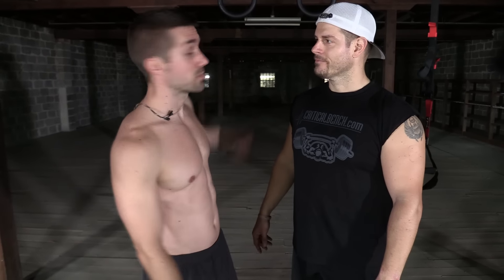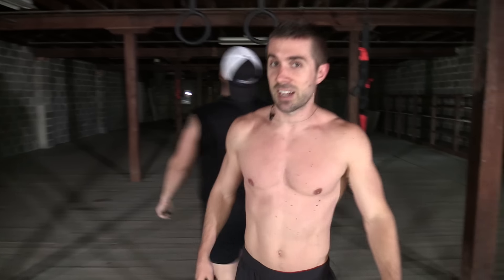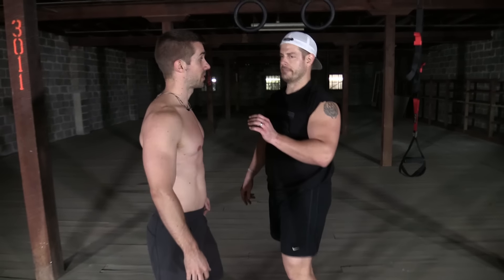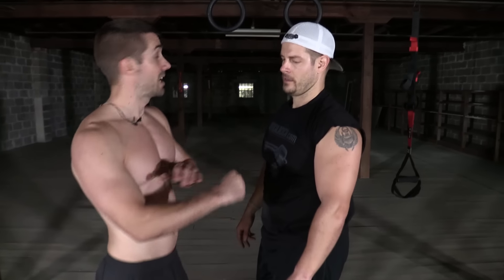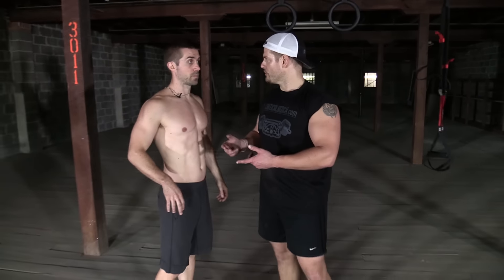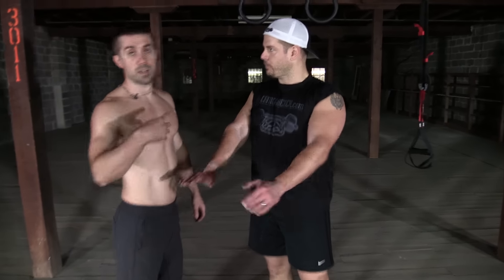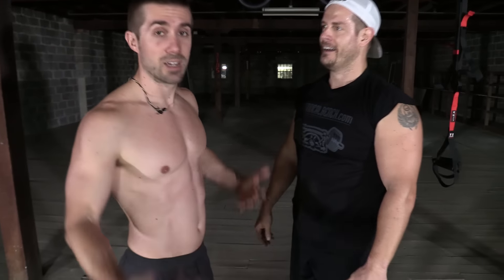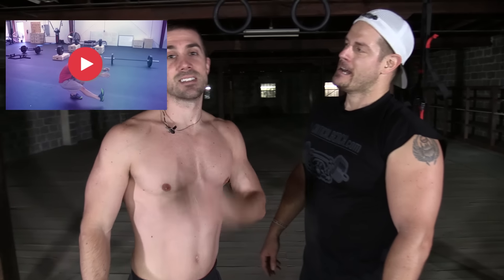Arm Workout without Weights - Get BIGGER Arms with No Weights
It is possible to train your arms without weights and still gain size & strength.  So take a break from weight training and try doing this workout using only body weight to get bigger arms.

10 BEST Body Weight Exercises of All-Time - FREE report

17 White Foods for a Flat Stomach - FREE Report

The 5 BEST Carbs for a FLAT Belly - FREE report